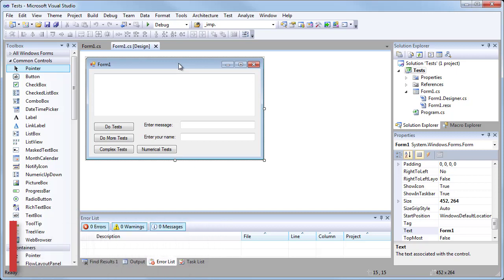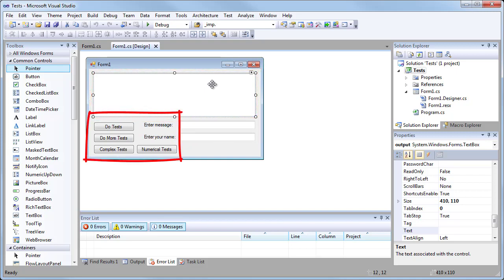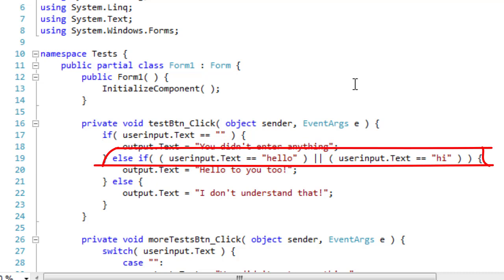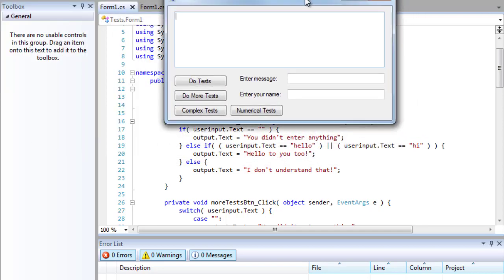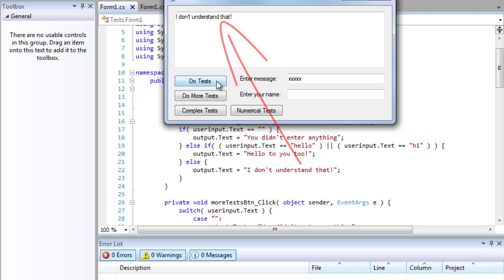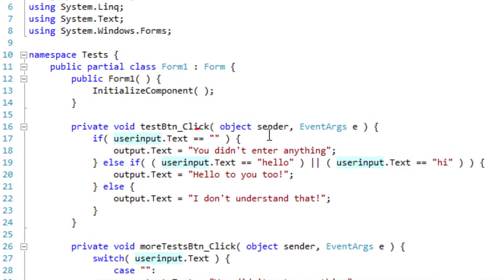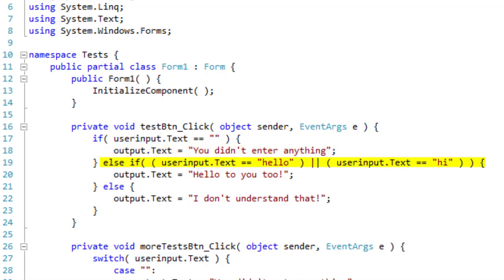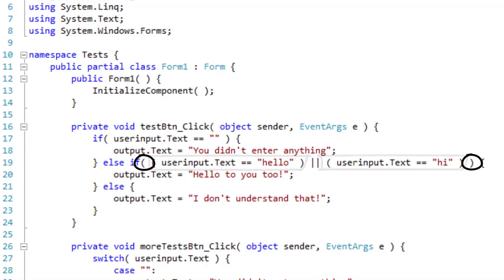Conditional Tests in C Sharp Programming (Little Course Of C#)